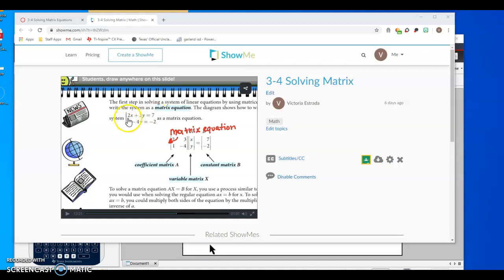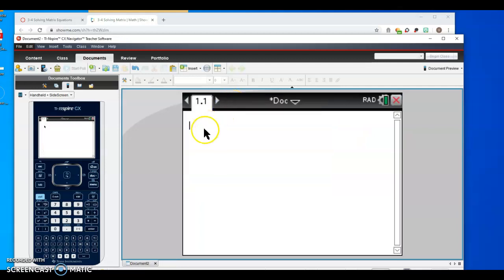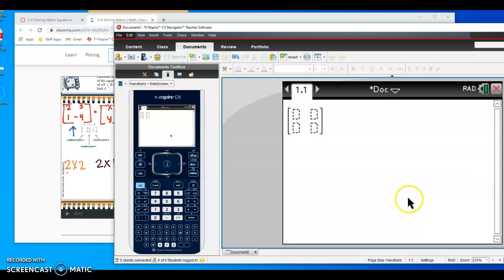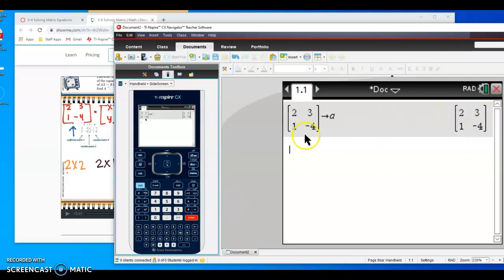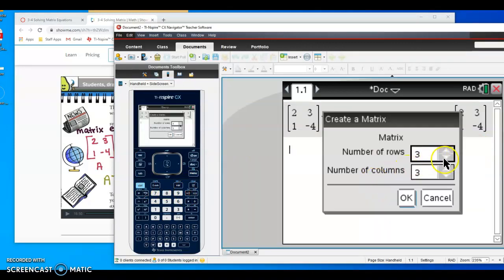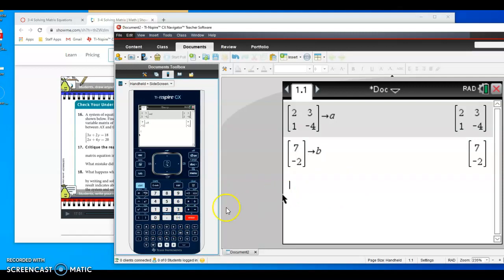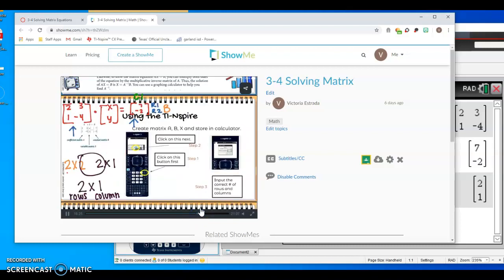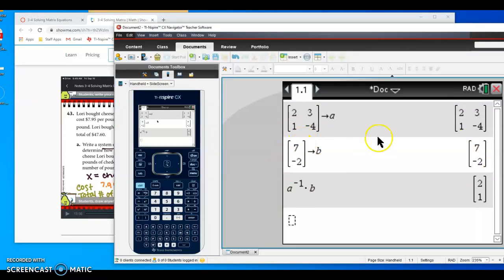Matrix Solving in T-Inspire